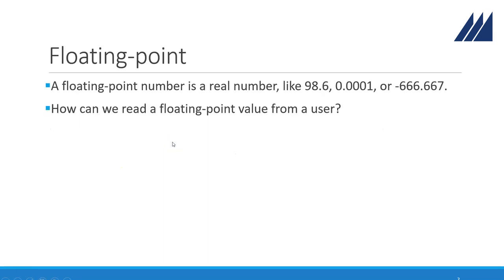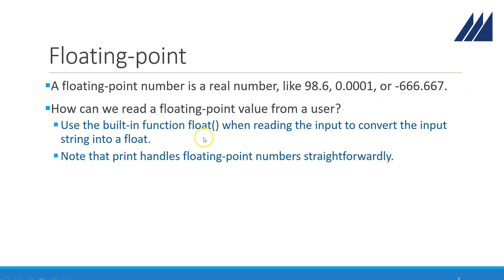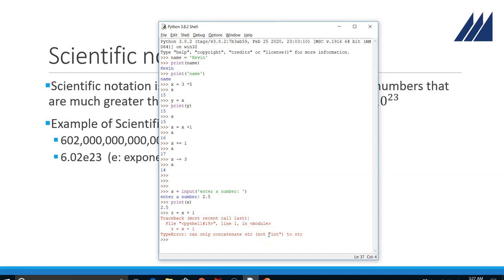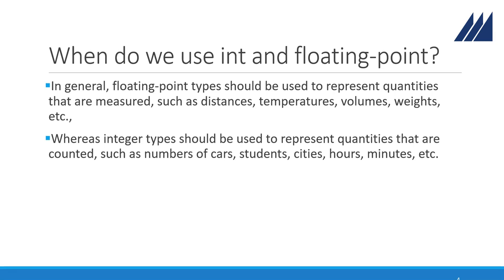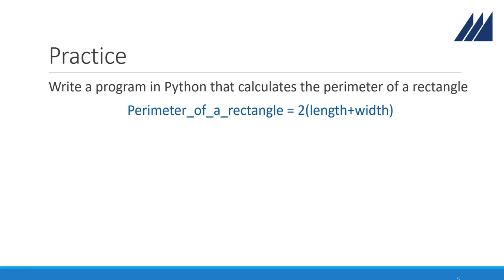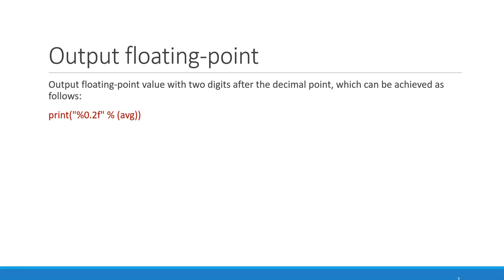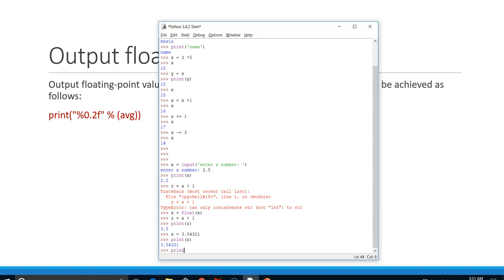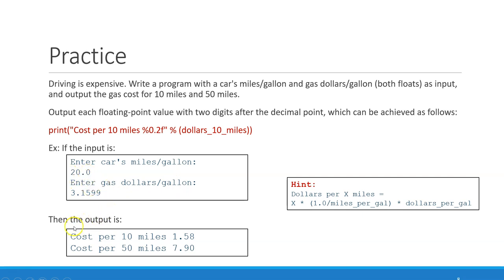6 Floating Point